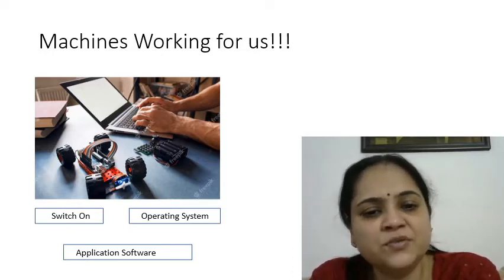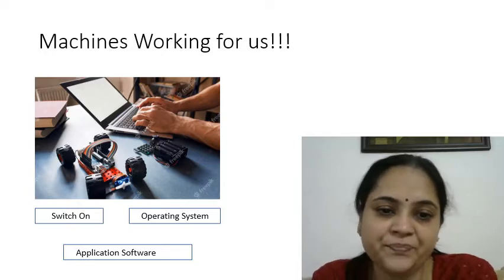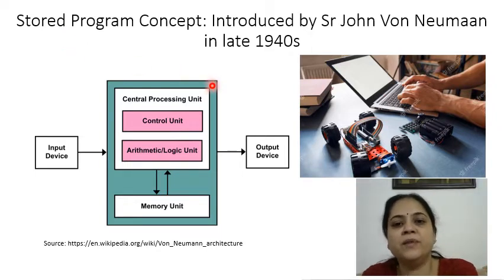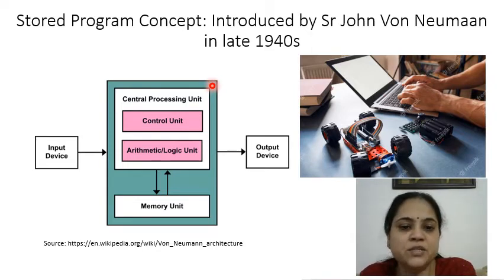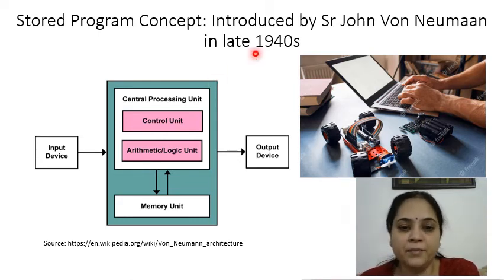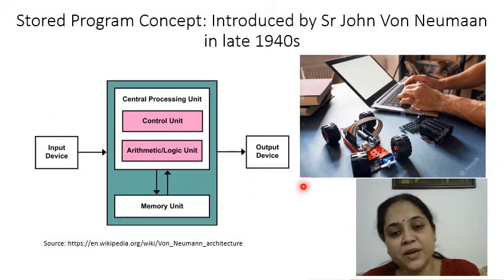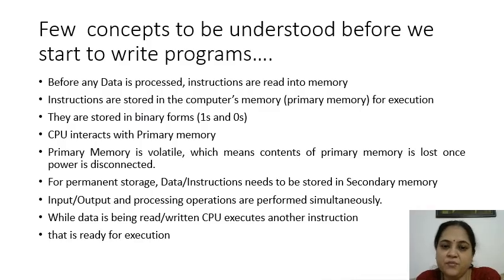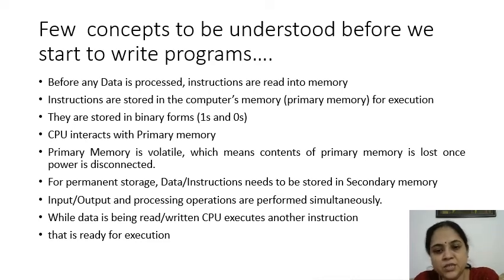Hardware Software Environment